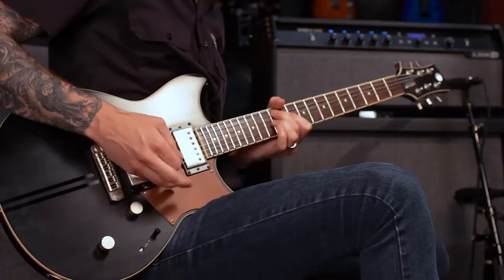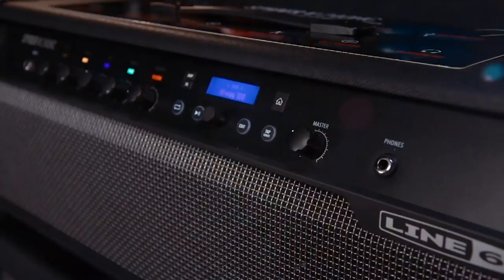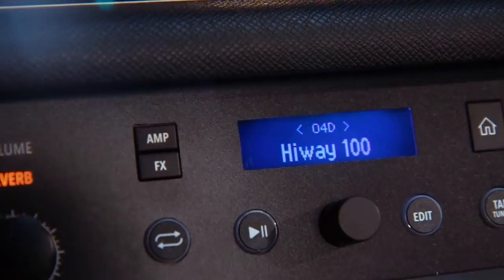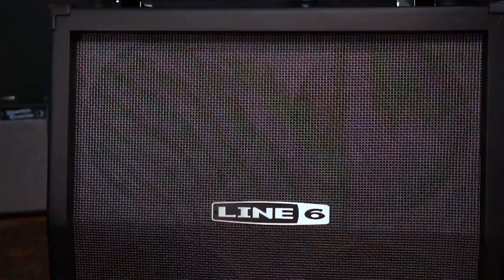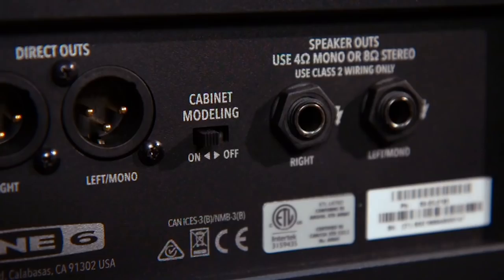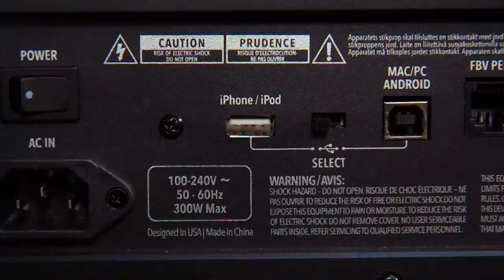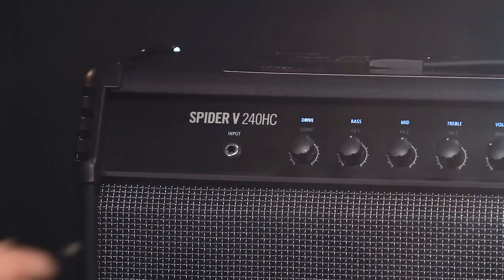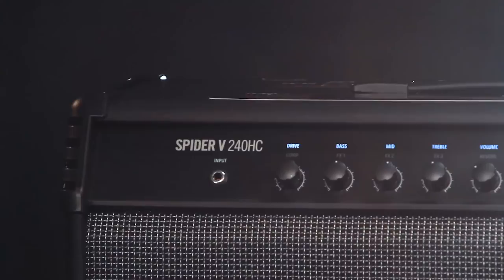Line 6 Spider V 240HC 240W Head with Built-In Speakers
Featuring a huge collection of upgraded amp and effects models, a clean and modern design, and a specialized full-range speaker system, Spider V 240 is the best-sounding and easiest to use Spider ever. Choose from over 200 newly refined amps, cabs and effects. Quickly dial-in the perfect tone using simple color-coded controls. The bi-amped, full-range speaker system delivers incredible depth and clarity for both electric and acoustic guitars. Plus, Spider V 240 is paced with over 100 specially designed presets—including iconic rigs, artist-built tones and Line 6 originals—giving you instant access to an arsenal of professionally dialed-in sounds. Spider V 240 even comes wireless-ready—just add an optional Relay transmitter.